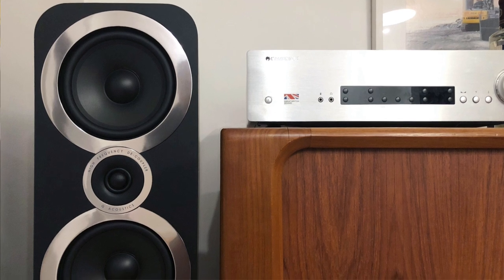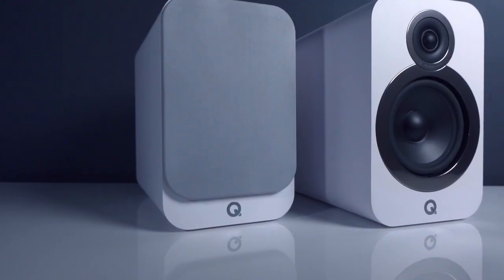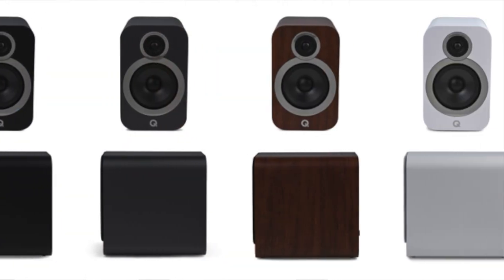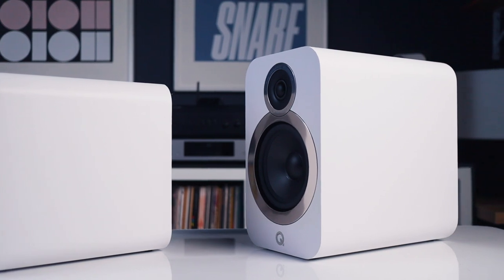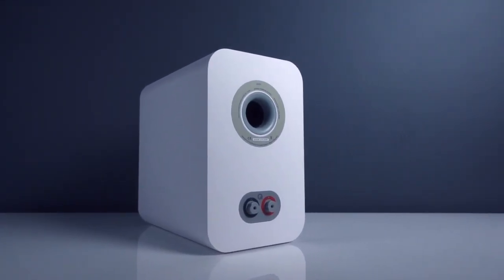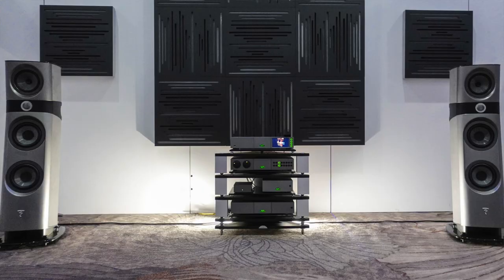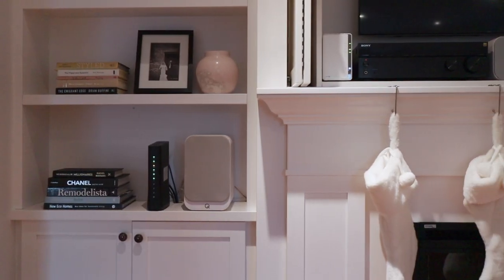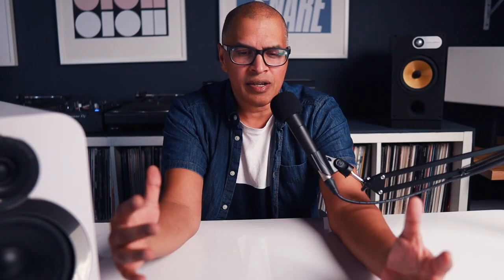Q Acoustics 3030i Revisit - For Music Lovers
Taking a second look at my daily drivers for music.

0:00 Start
0:17 Introduction
0:55 Disclaimer
1:23 Design
2:24 Specs
4:39 In Use
7:02 Sum Up

CXA81 MKII